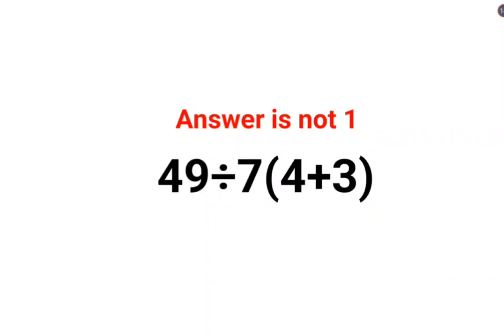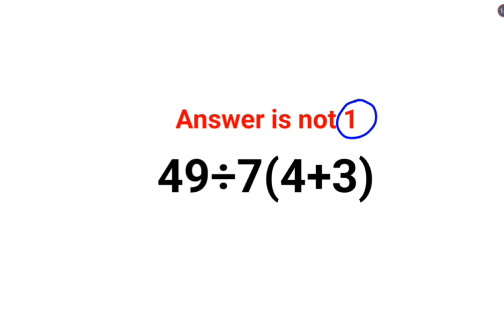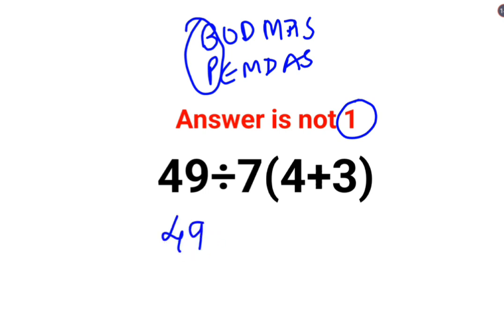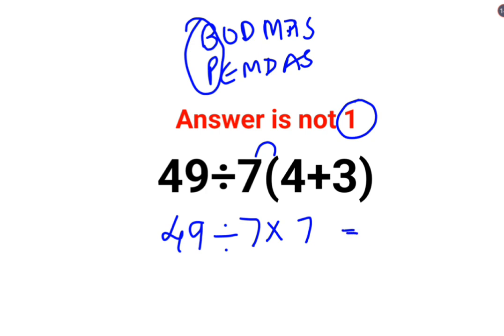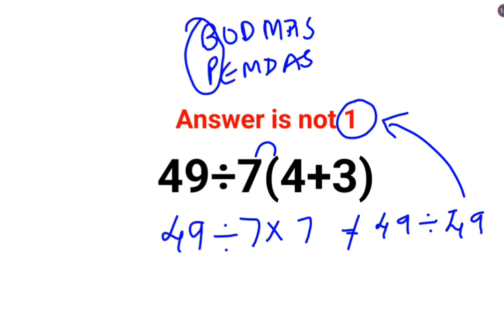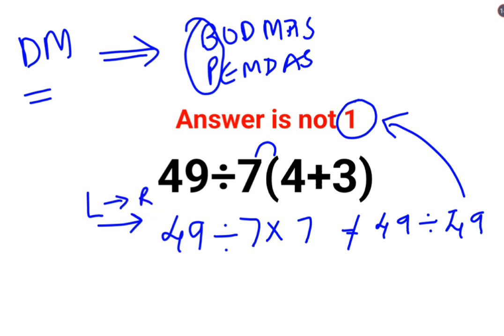49÷7(4+3) The answer is not 1. Many got it wrong! Ukraine Math Test